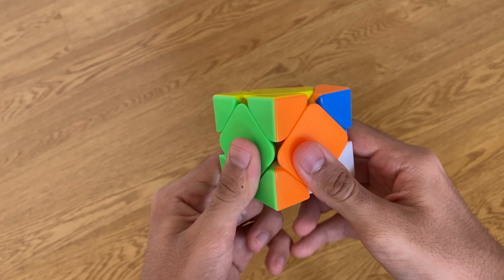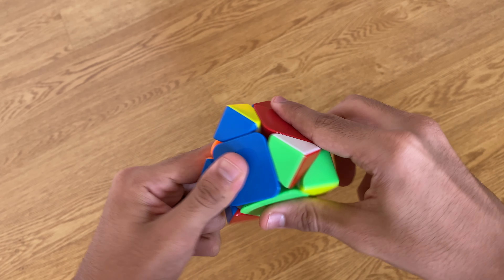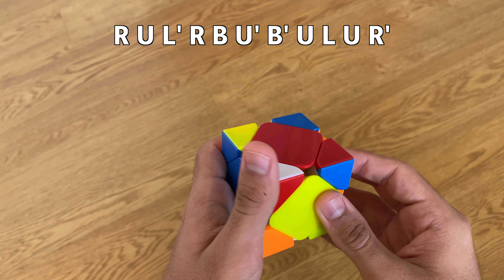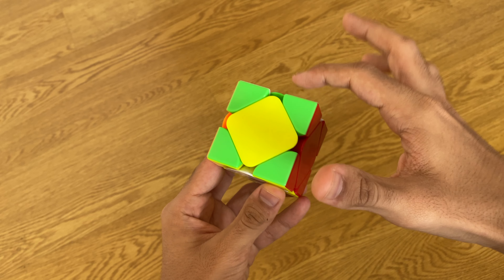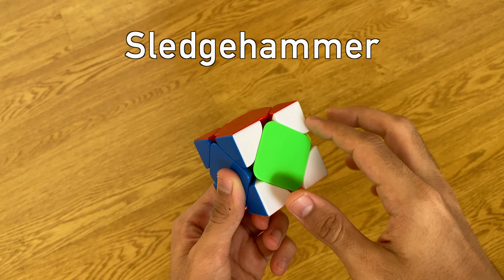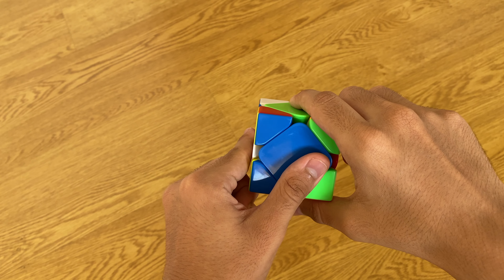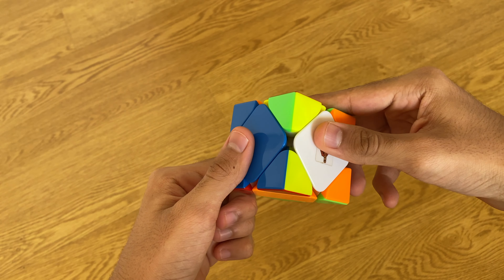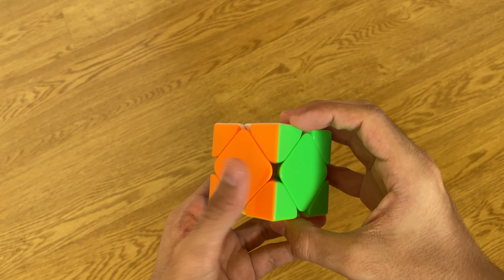RECONSTRUCTING the LEGENDARY Solve that CHANGED Cubing FOREVER!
We will never forget this revolutionary scramble. It will remain a part of cubing history...

Thanks a lot for watching, I hope you guys enjoyed it!